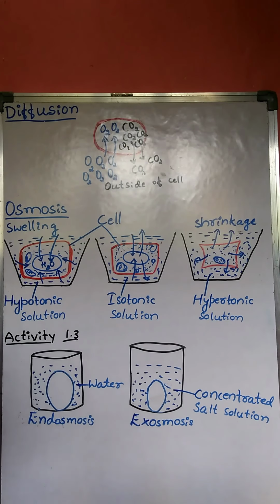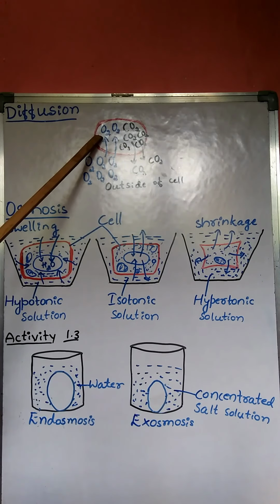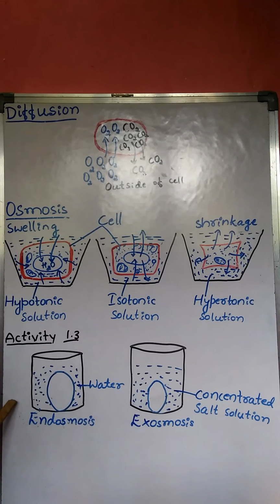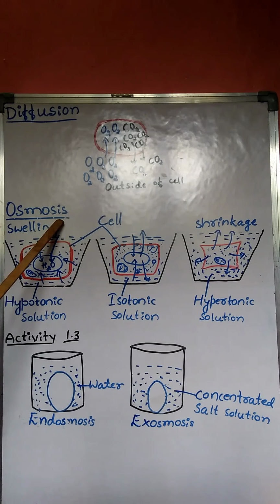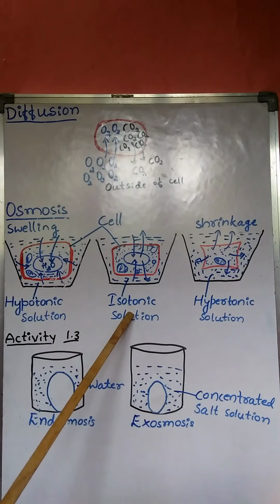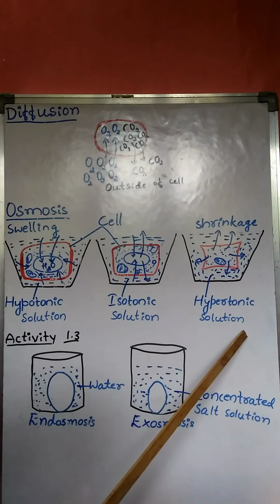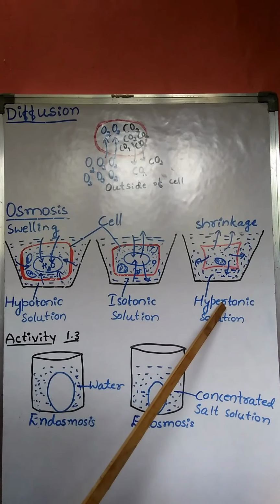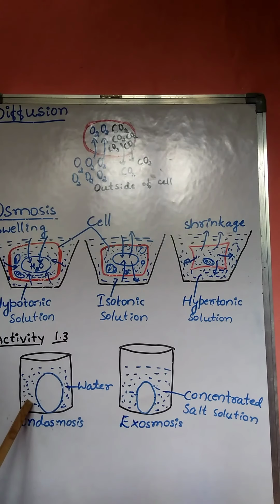Diffusion and osmosis